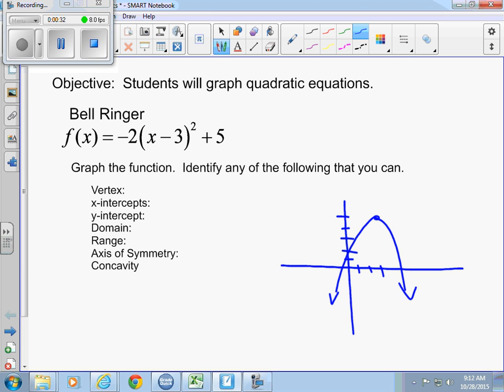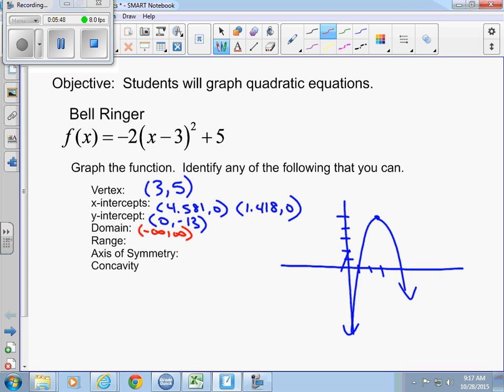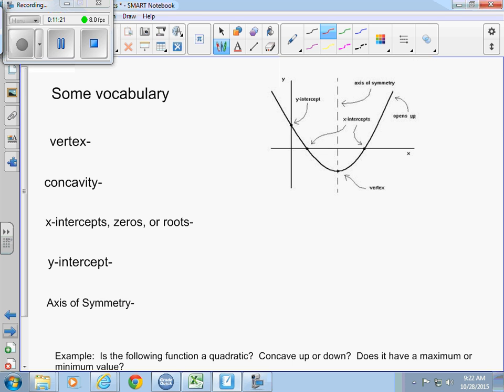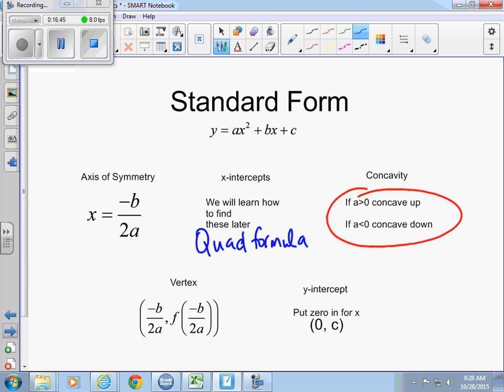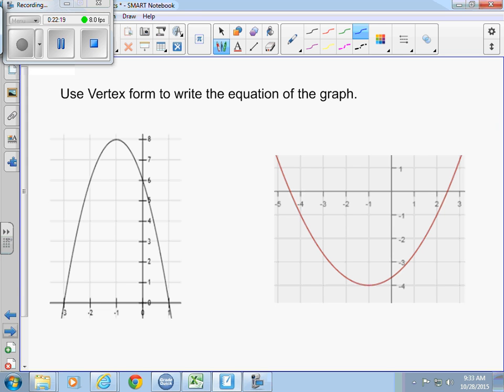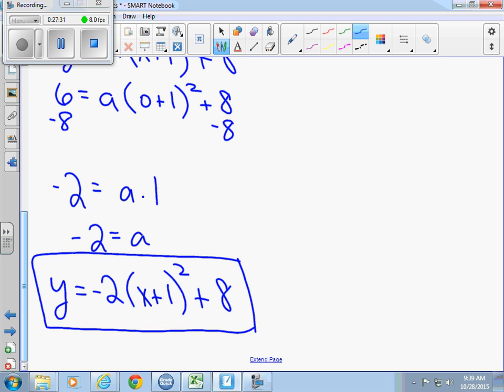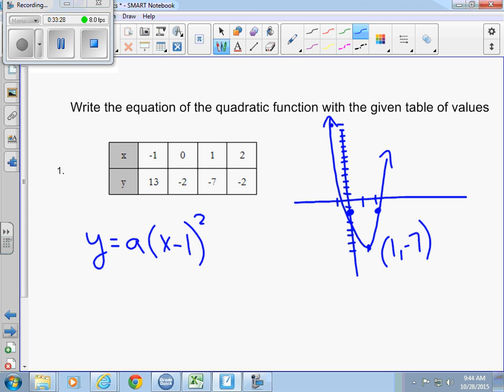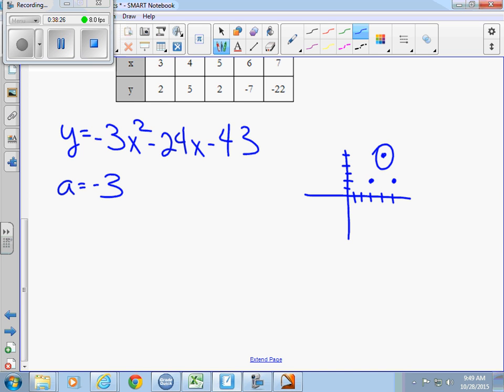October28 0950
Description